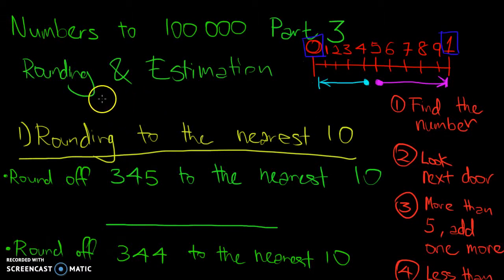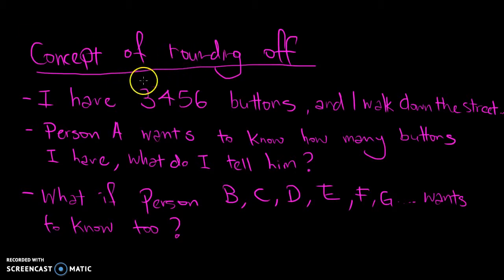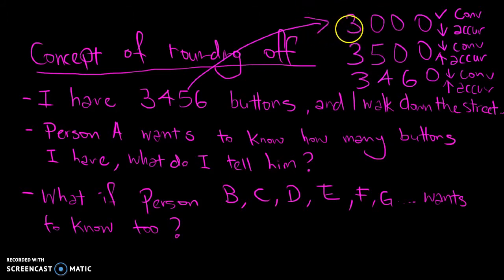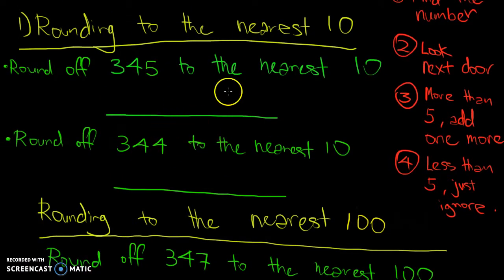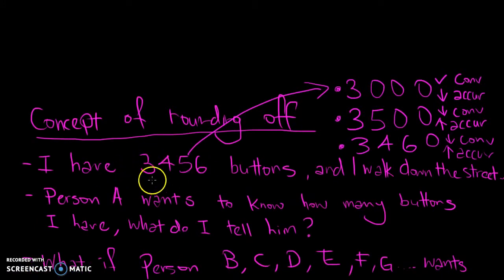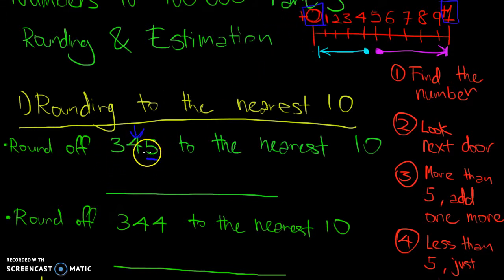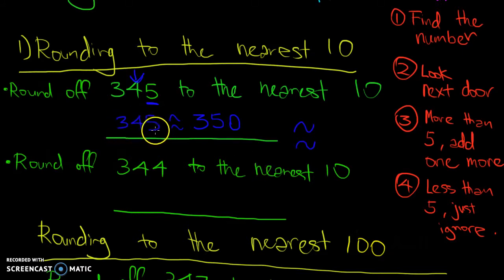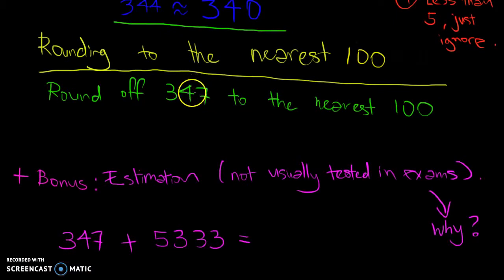P4 C1 - Numbers to 100 000 (Rounding off and estimation) P3